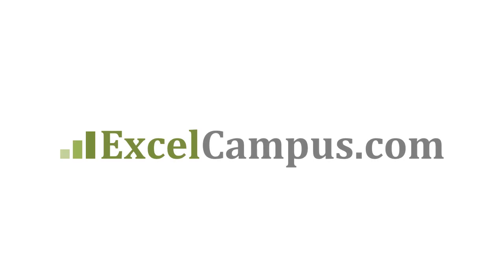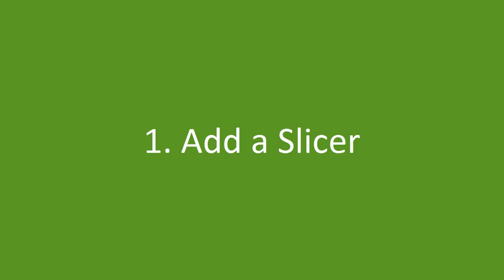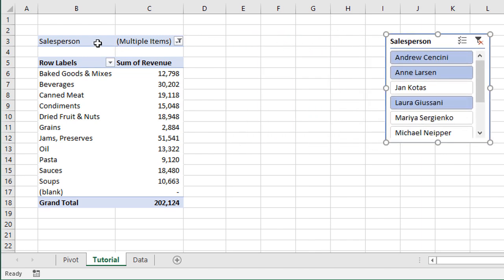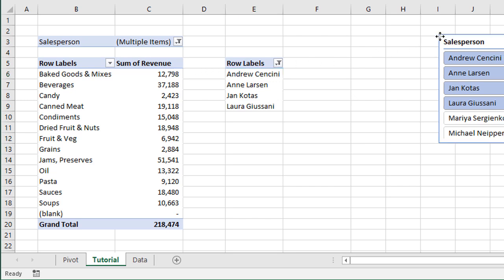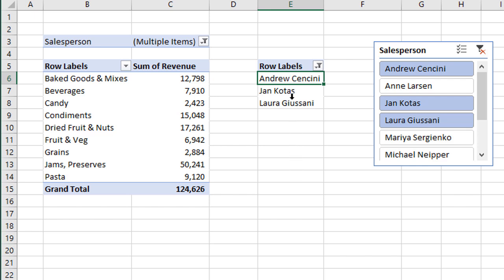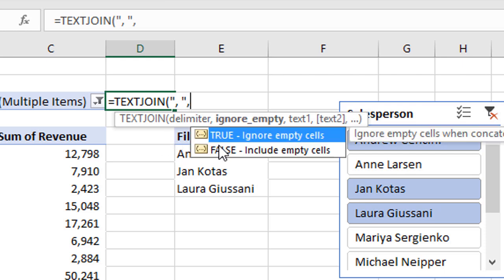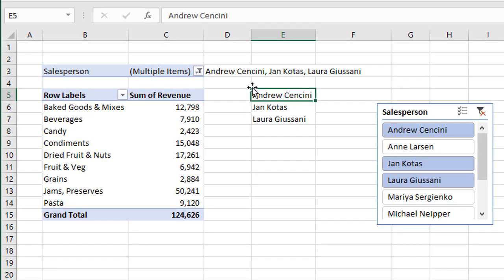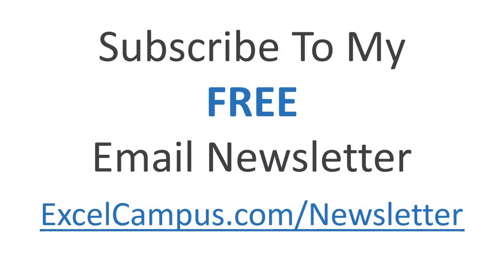3 Ways To Display Multiple Items In A Pivot Table Filter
In this video we look at 3 ways to list or display the (Multiple Items) that are selected in the Filters area of a pivot table.

When we filter for more than one item, the cell that contains the filter drop-down menu displays the phrase (Multiple Items).  There is no built-in way to see what items the pivot table is being filtered for unless we open the filter drop-down menu and scroll through the list.

However, there are a few simple ways to display this list on the worksheet.  We can use a slicer, connected pivot table, or simple formula using TEXTJOIN or CONCATENATE to display the filter list.  Each solution is pretty easy to implement.

00:00 Introduction
01:27 Add a Slicer
02:34 Connected Pivot Table
06:08 Text Join